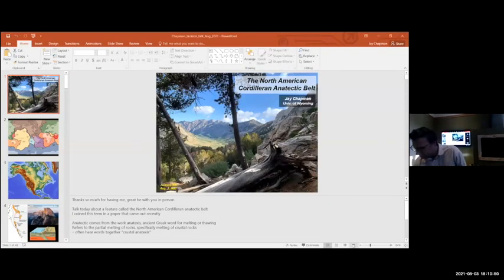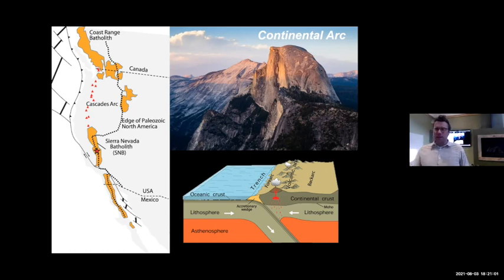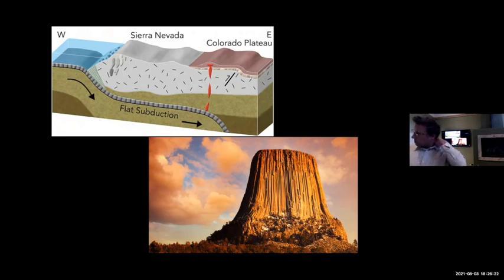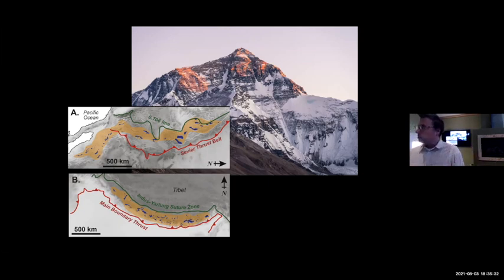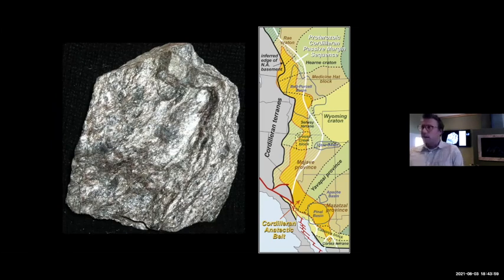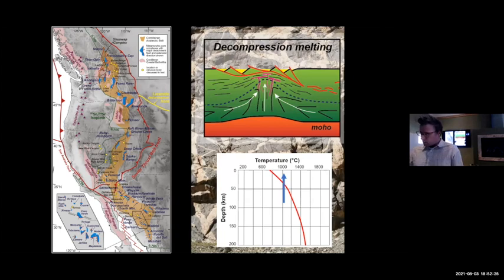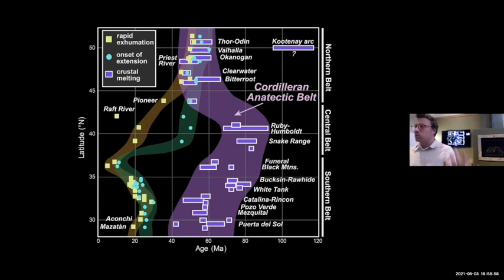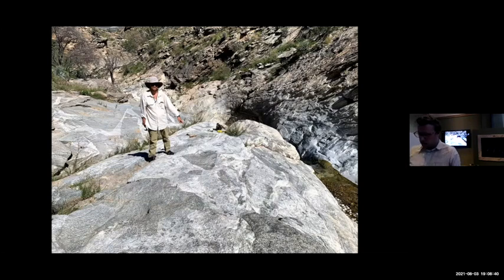Magmatic Flare-ups in Cordilleran Orogenic Systems in the Teton Range and Greater Yellowstone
Presented by Jay Chapman, University of Wyoming
How well do we understand these Western US states that we live in (Wyoming included!)? Professor Jay Chapman and students have been working to unravel and explain evidence of major igneous and volcanic events across the West.
Analysis of the remnants of ancient volcanic arcs (e.g., Sierra Nevada Mountains) reveals that magmatic activity is punctuated by periods of extreme magma production, separated by relatively quiescent lulls on time scales of 10s of millions of years. What causes the dramatic changes in magma generation is one of the great mysteries in the tectonics community. A range of hypotheses have been proposed to try to explain the "pulse" of these volcanic arcs, including that faulting in the retroarc thrust belt (e.g., western Wyoming) could cause the flare-ups. Join University of Wyoming geology professor, Jay Chapman, as he explores & offers possible explanations for this phenomenon.